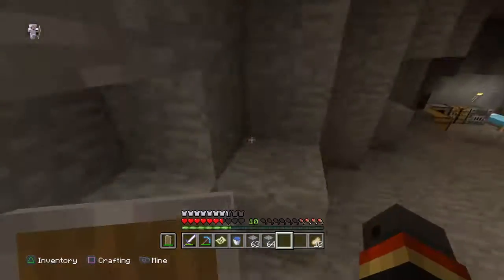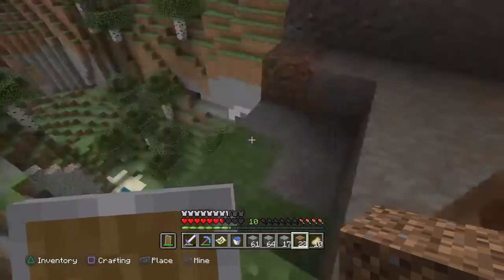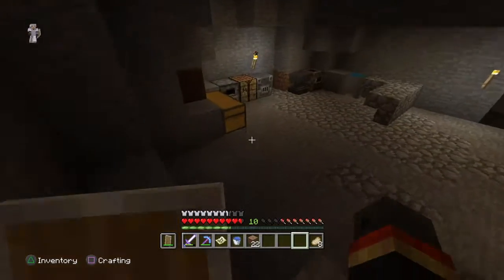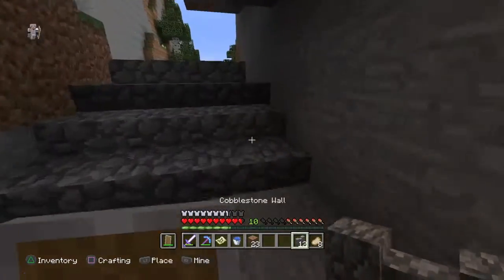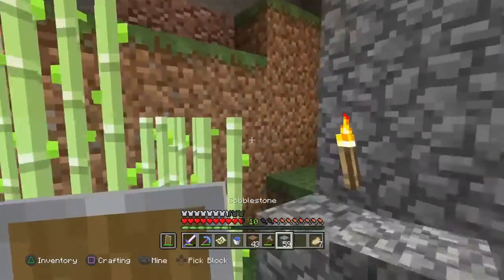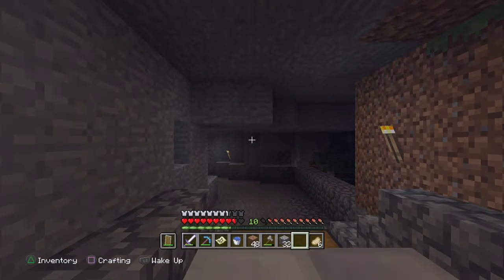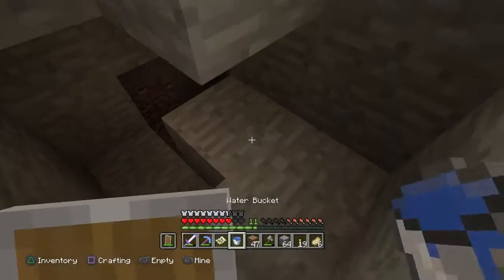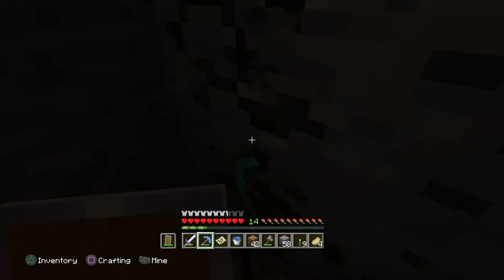Minecraft adventure episode 5